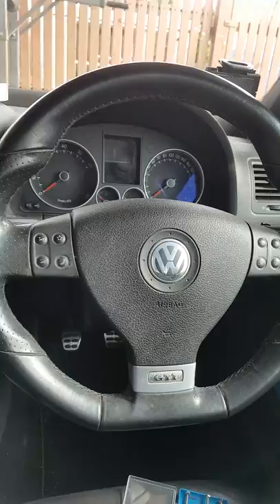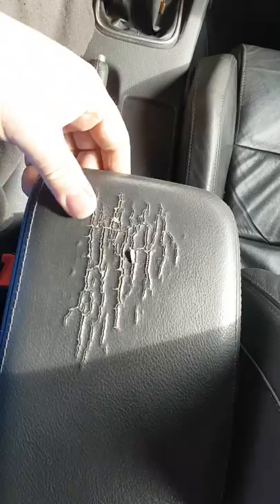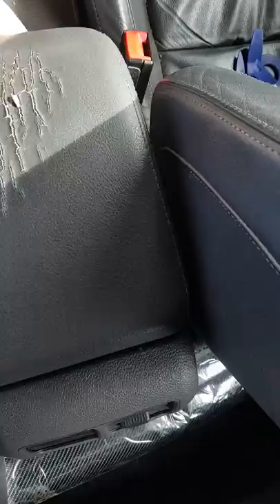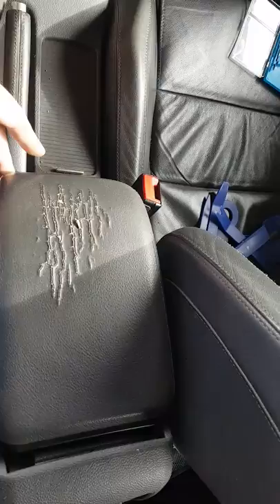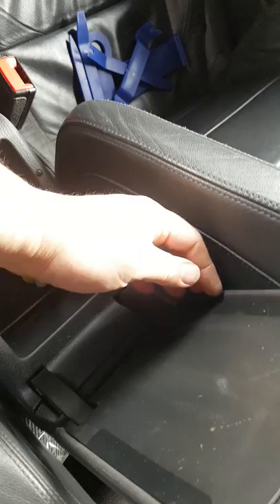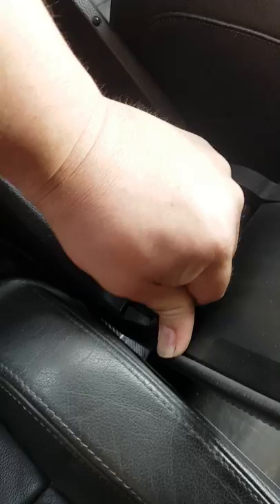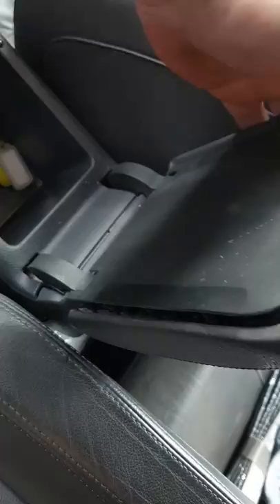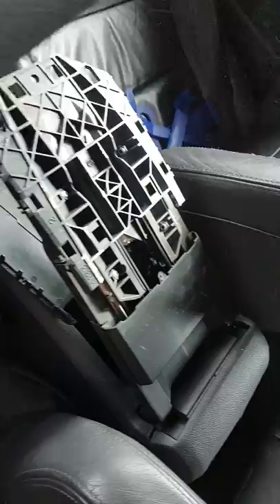VW mk5 GTi armrest removal.